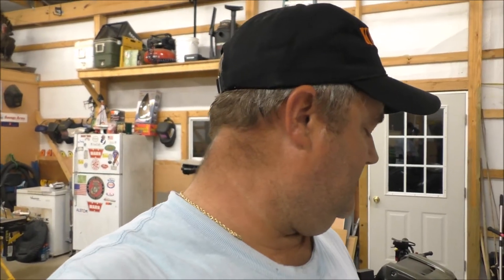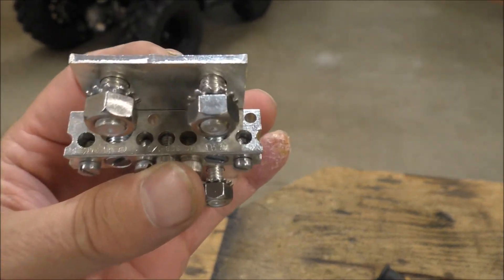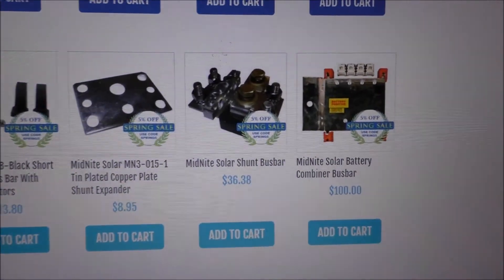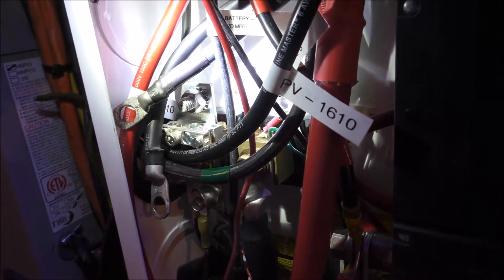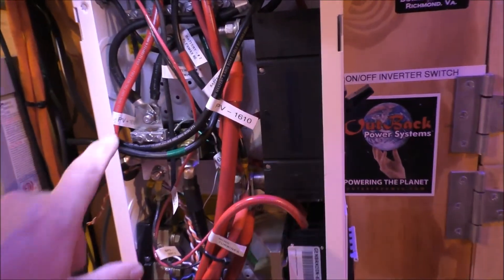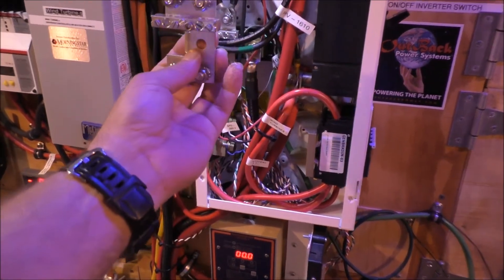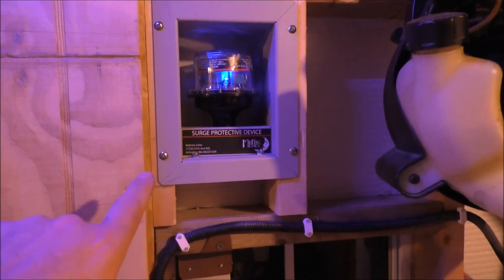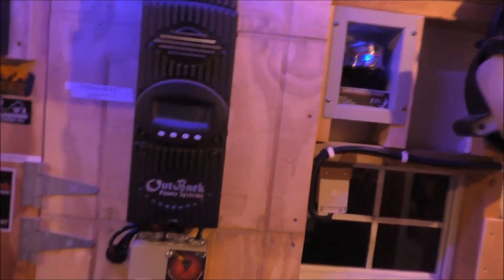MidNite Solar MNSHUNT BUSBAR Install & Review Solar And Wind Power By KVUSMC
This is A Video Of Me installing and Review On Midnite Solar MNSHUNT BUSBAR It is A Great addition to any 500 Amp Shunt If You have one That is not Drilled And Tapped Like Mine , It gives you more room for your Charge Controllers Etc.  ! Allot Of Shunts These Days have Have Busbars already installed Also in the Video is my new Midnite Solar 300 volt DC Surge Protection Device This is all installed in a MNDC 250 Mini Disconnect Box From MidNite  Solar